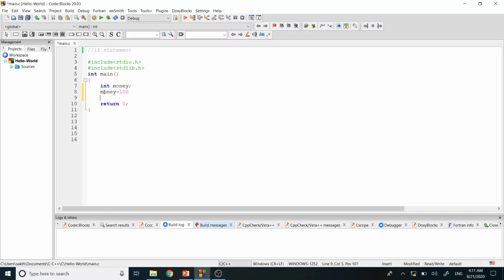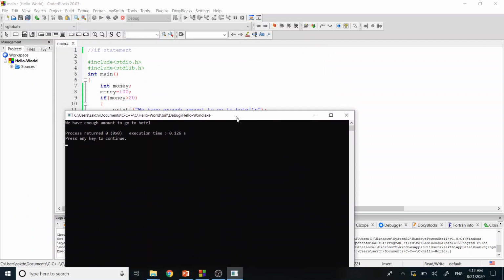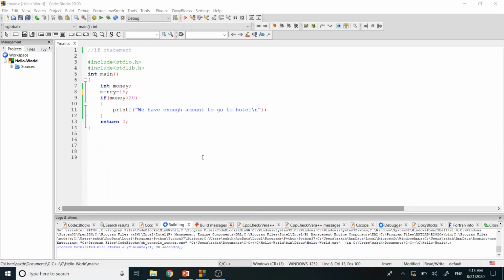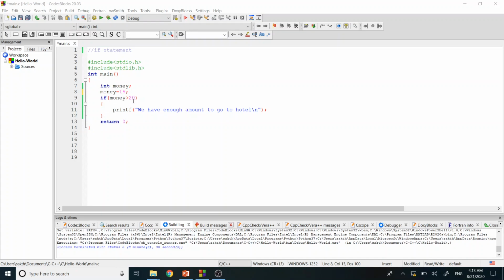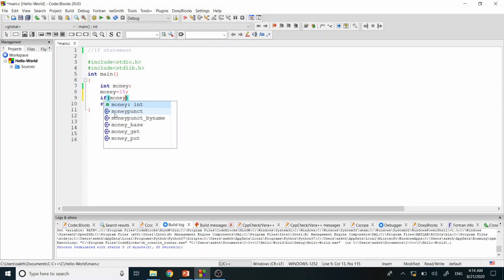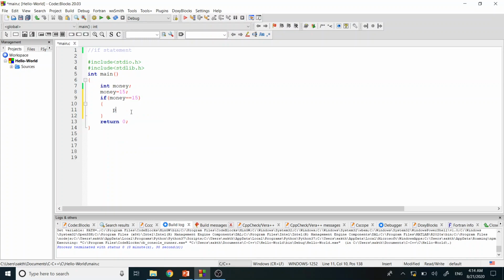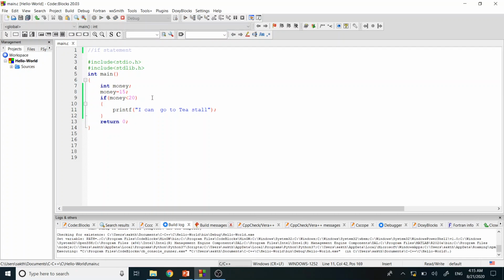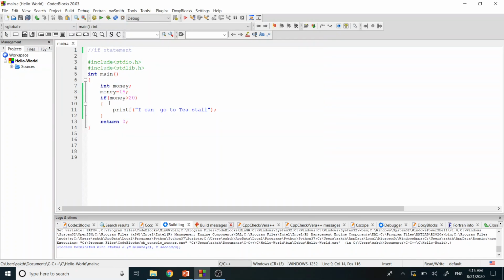Lesson - 51 | If statement in C | C Tutorial